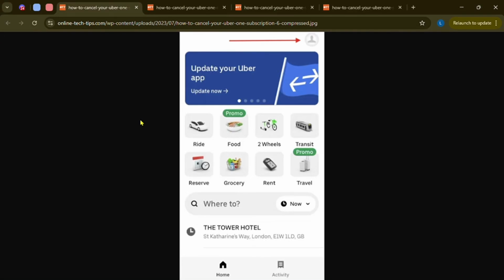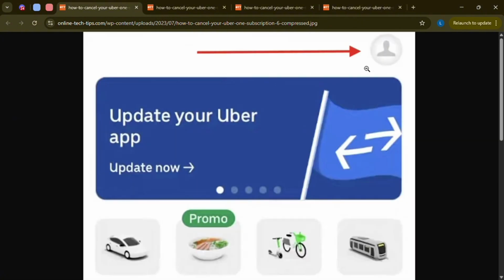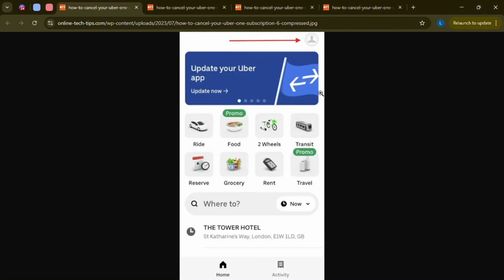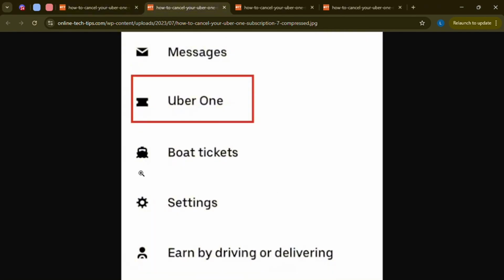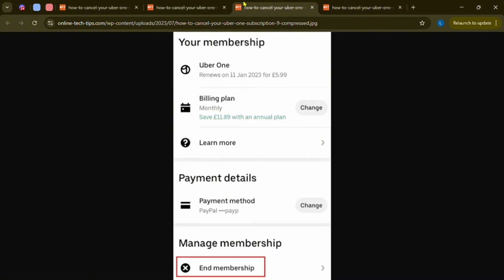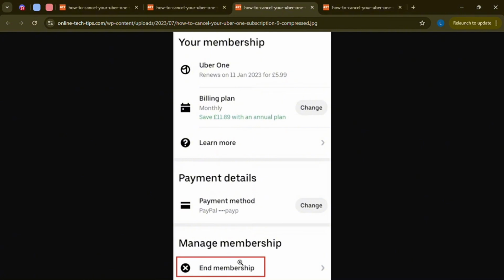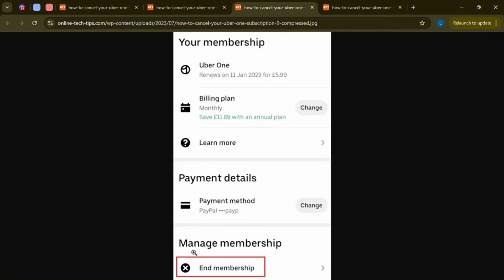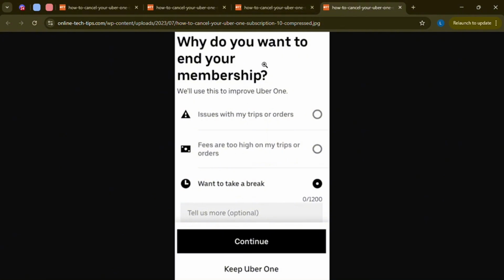How to Cancel Uber One Subscription [2026 Method]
📄 How to Cancel Uber One Subscription [2026 Method] (Step-by-Step)

💡 Want To End Your Uber One Membership in 2026? This Quick Tutorial Walks You Through Every Step Clearly!

✅ What You’ll Learn:

🟣 How To Cancel Uber One via App or Website (Fast & Easy)

🟣 When to Cancel to Avoid the Next Charge

🟣 What Happens After You Cancel – Perks, Refunds & Access

🟣 Common Issues & How to Fix Failed Cancellations

⚡ Takeaway: Cancel With Confidence – Avoid Fees, Know Your Rights, and Stay In Control of Your Subscriptions!